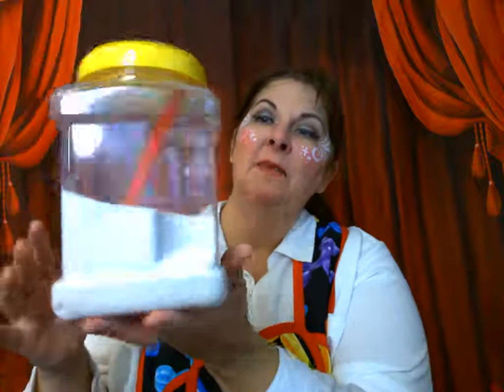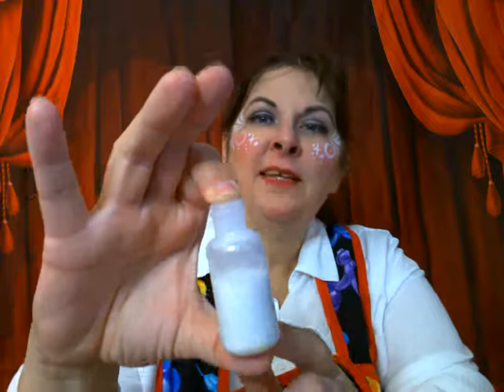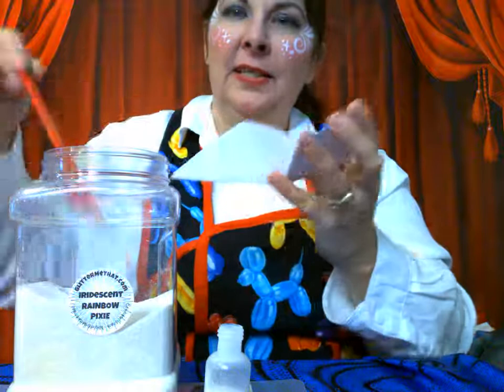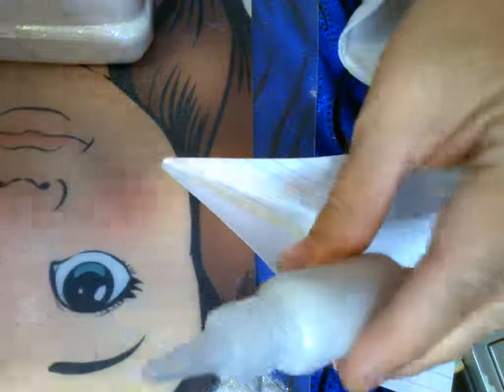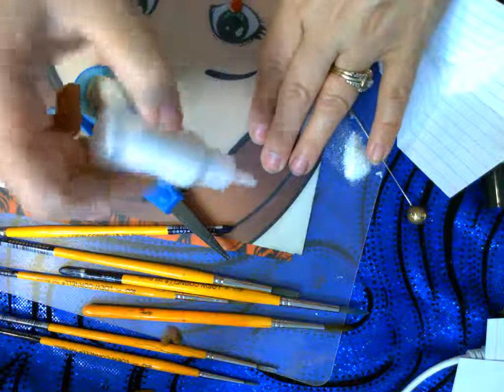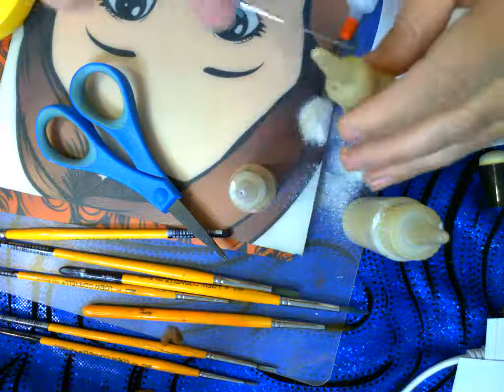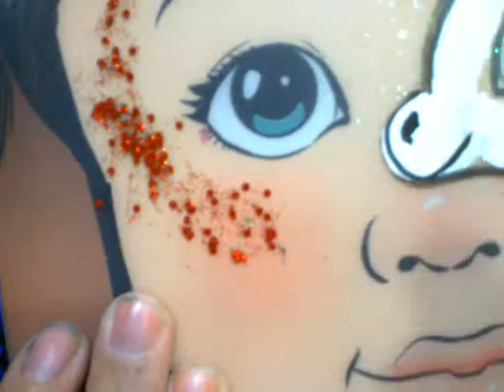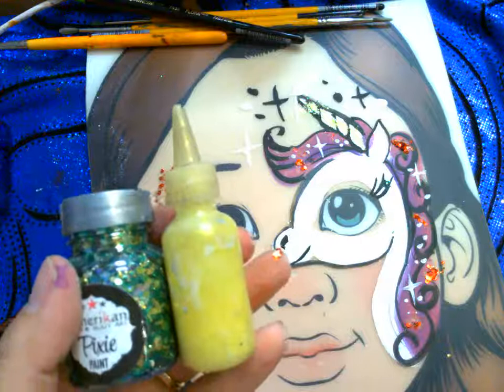#20 Essential Face Paint Practice: Glitter Fine n Chunky Poofer Bottles n Unicorns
I’m Madam Eileen, a CBA Certified balloon artist and face painter.  Learn how to be a great and fast face painter by following these exercises daily

Glitter takes your face paint designs up an extra magical notch.
Use only cosmetic grade glitters.
Cosmetic Glitters come in 3 styles: Sheere / Opaque / Chunky

I will show you how I transfer bulk glitters into smaller poofer bottles.
You can buy the poofer pottles or reuse fabric paint bottles after cleaning them out.